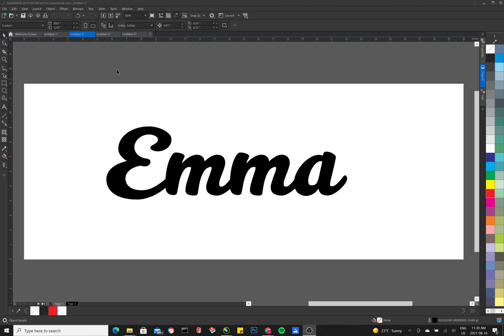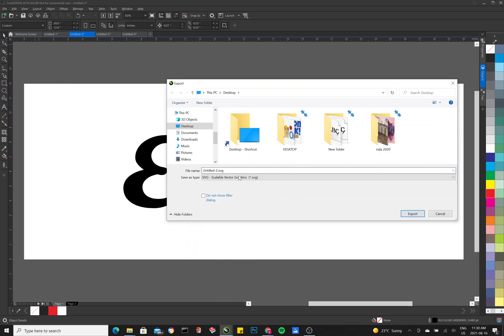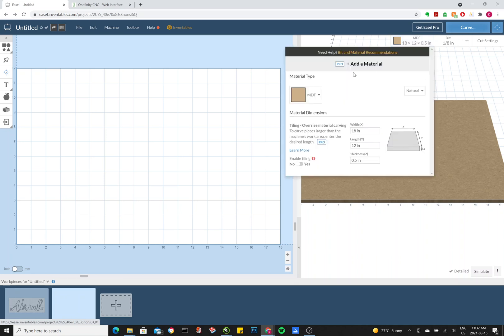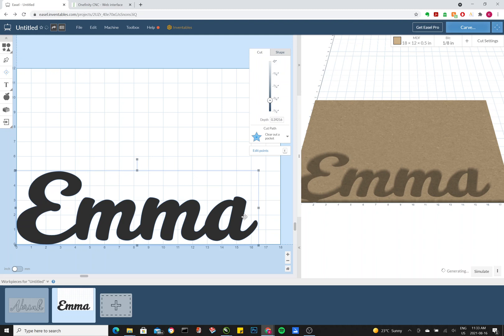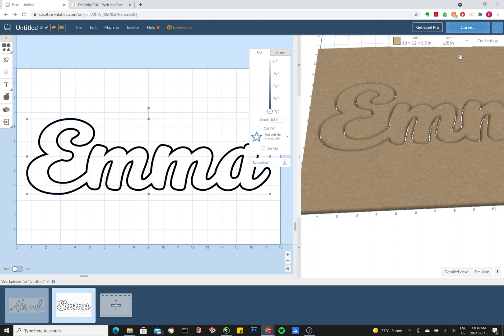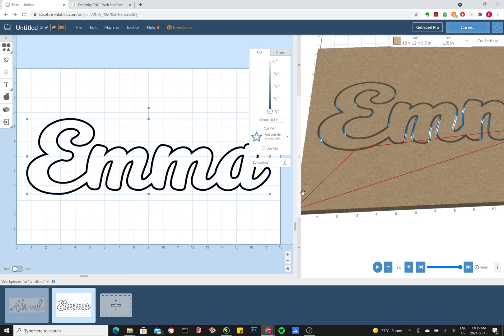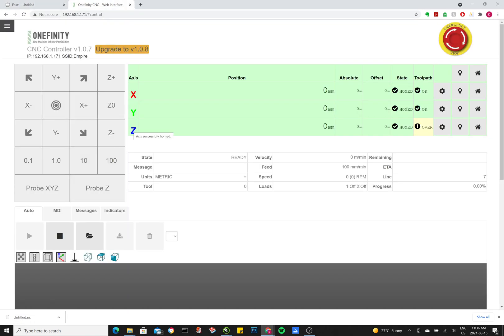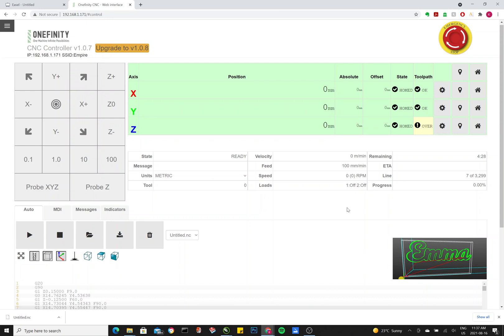How to save an SVG, Open in Inventables Easel and Send to Onefinity Controller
Explaining the workflow from designing a project to cutting, using a Design Software to Easel to the Onefinity Controller..

It's my first time making a video of this sort, all kinds of critic welcome.

Designed in Corel Draw.
GCode in Inventables Easel.
Controller is Builbotics variant Onefinity.